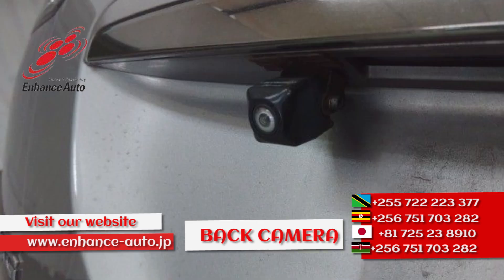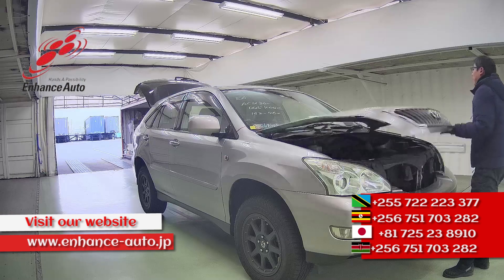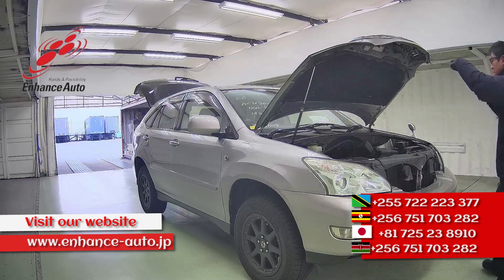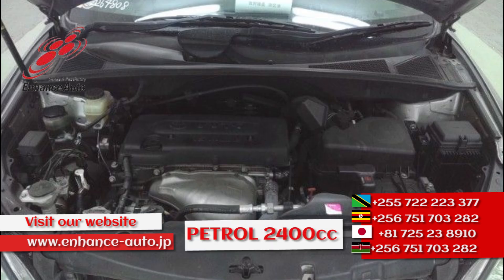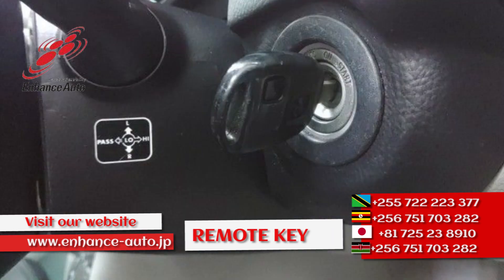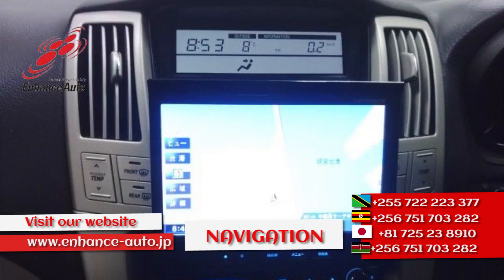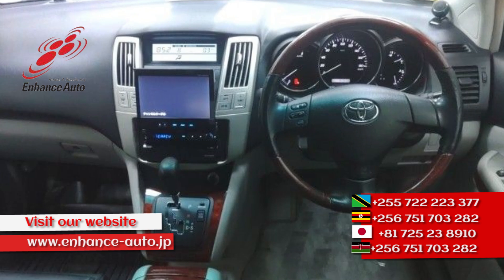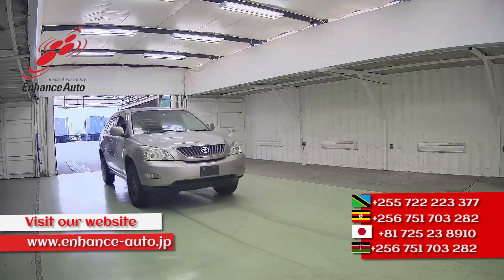2008/01 TOYOTA HARRIER 240G L PACKAGE - 264808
2008/01 TOYOTA HARRIFR 240G L PACKAGE Petrol 2400cc 182,700km SUV / ALLOYS / REAR SPOILER / FOG LIGHT / POWER SEAT / NAVI / BACK CAMERA / REMOTE KEY / STEERING SWITCH /